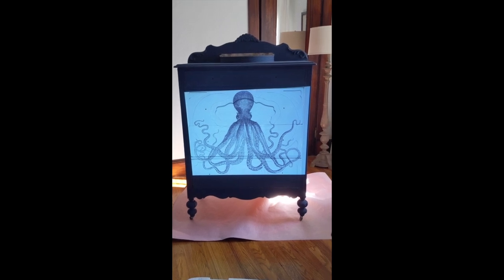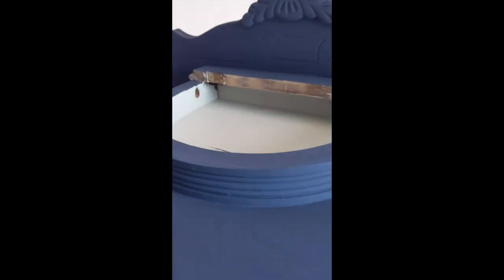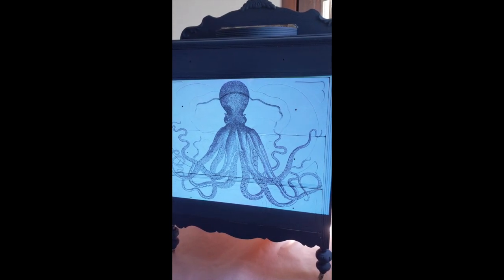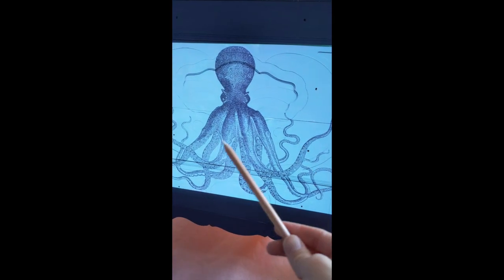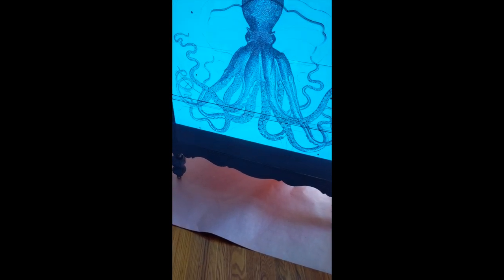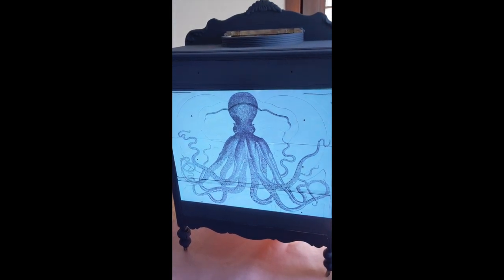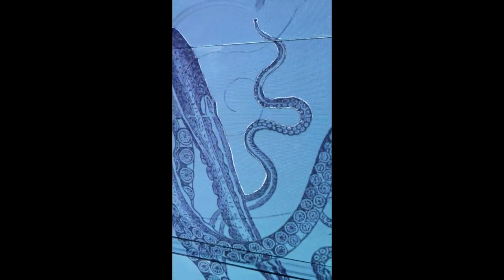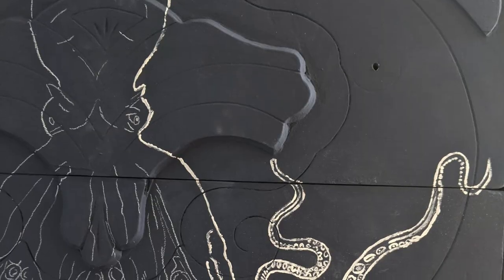How to Transfer an Image to a Dresser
How to transfer an image onto a dresser using a computer, projector, chalk pencil, and white paint. I share how to transfer a vintage octopus but this tutorial works for any image.